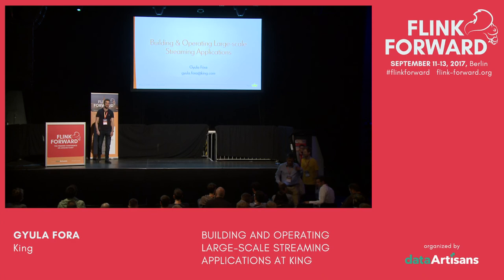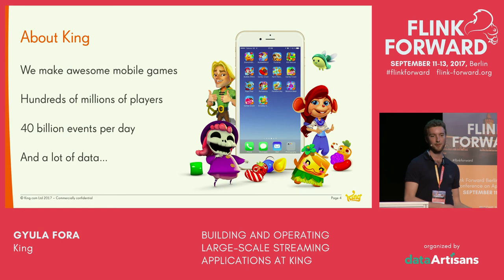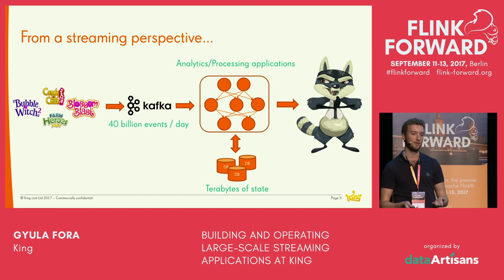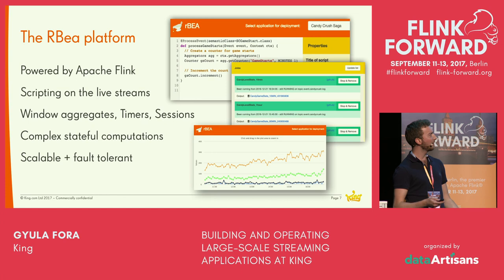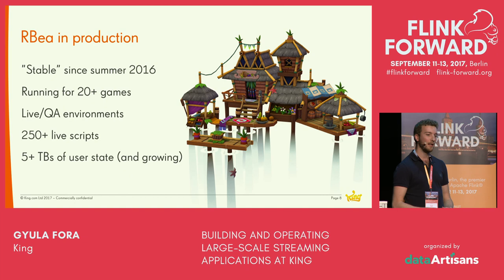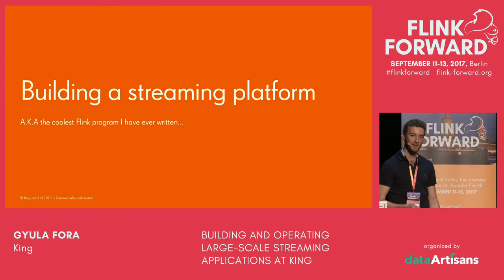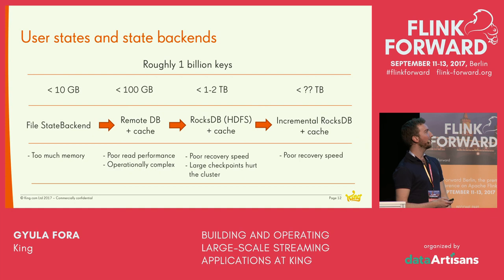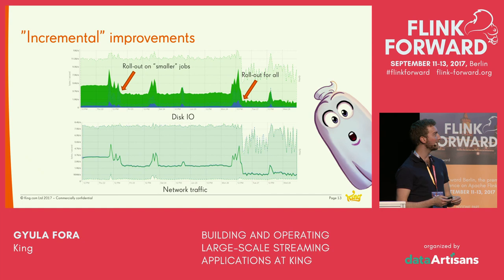Building and operating large-scale streaming applications at King - Gyula Fora (King)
Gyula Fora, Senior Data Warehouse Engineer at King

In this talk we walk you through our operational journey for building and operating large-scale production streaming applications at King. Our Flink streaming jobs consume over 40 billion events every day maintaining over 10 TBs of user state with Flink's strong consistency guarantees. We will focus on the evolution of our in-house stream processing platform, and the different challenges we have faced at different times in it's 1.5 years of production lifeline. Topics we'll cover: - Overview of our platform - Cluster environment, and deployment procedures - Flink job management (configuration, versioning, etc.) - Monitoring and debugging practices - Some Flink features that we find super amazing.